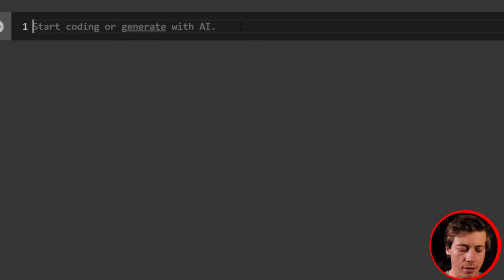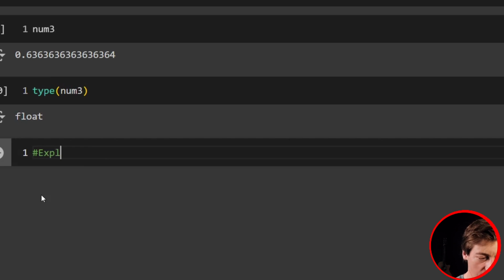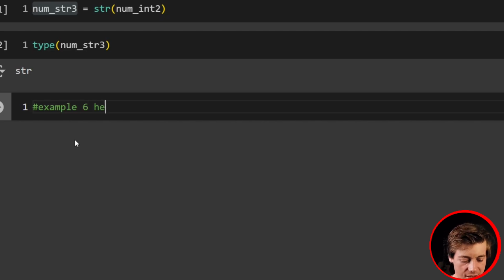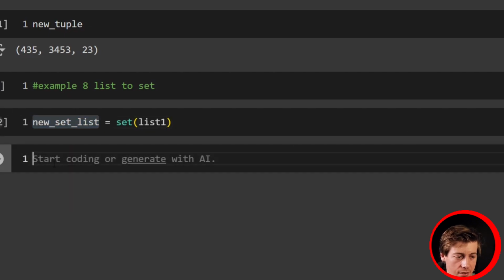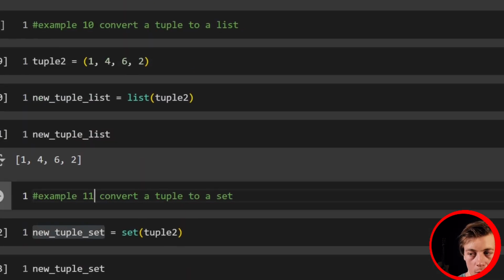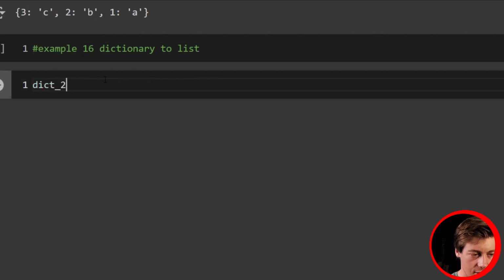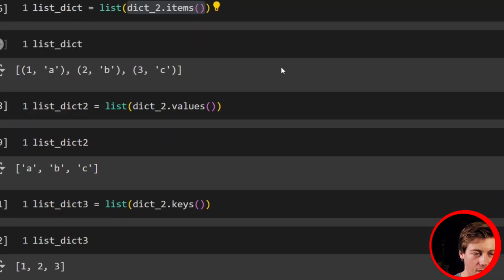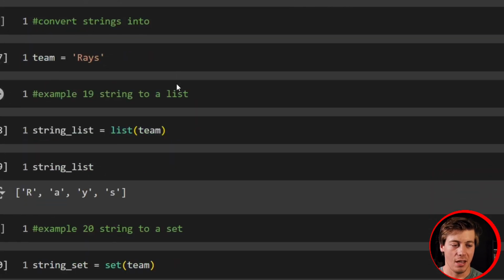Convert Python Data Types in 20 Minutes: A Quick & Easy Guide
Struggling with type errors in Python? Want to go from string to int, list to set, or float to int without breaking your code? In this beginner-friendly tutorial, you’ll learn how to convert between common Python data types the right way—with clear examples and expert tips.

In this comprehensive Python tutorial, I walk you through 21 practical examples of converting data types in Python. We start with implicit conversion, where Python automatically changes data types during operations like addition and division, then dive deep into explicit conversion where you manually control type casting.

The video covers converting between all major Python data types including integers, floats, strings, lists, tuples, sets, and dictionaries. You'll learn how to use built-in functions like int(), float(), str(), list(), tuple(), set(), and dict() to transform your data. I also demonstrate specialized conversions including hexadecimal, octal, and complex numbers for those working with advanced numerical operations.

Special attention is given to dictionary conversions since they require specific formatting with key-value pairs. I show you how to use .items(), .keys(), and .values() methods when converting dictionaries to other data types, giving you complete control over what data you extract.

Every example includes practical demonstrations using the type() function to verify successful conversions. Whether you're converting strings to lists, tuples to sets, or any other combination, this tutorial provides clear, copy-paste-ready code examples. Perfect for Python beginners learning data manipulation and intermediate developers looking for a comprehensive type conversion reference. All source code is available on my website linked in the description below.

TIMESTAMPS
00:00 Introduction to Data Type Conversion
01:06 Implicit Conversion - Addition & Division
03:02 Explicit Conversion Begins
03:50 String to Integer & Float
05:17 Integer to String
06:02 Hexadecimal, Octal & Complex Numbers
08:02 Converting Lists (to Tuple, Set, Dictionary)
10:08 Converting Tuples (to List, Set, Dictionary)
13:13 Converting Sets (to List, Tuple, Dictionary)
16:04 Converting Dictionaries (Keys, Values, Items)
19:03 Converting Strings (to List, Set, Tuple)
21:00 Recap & Outro